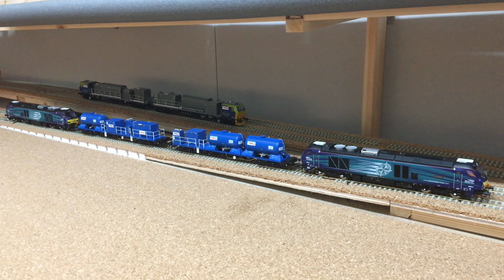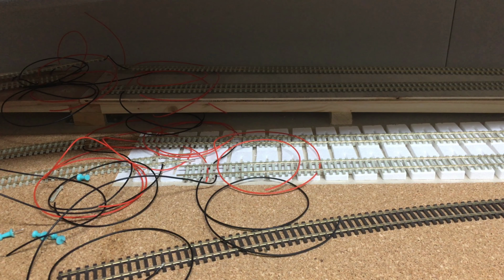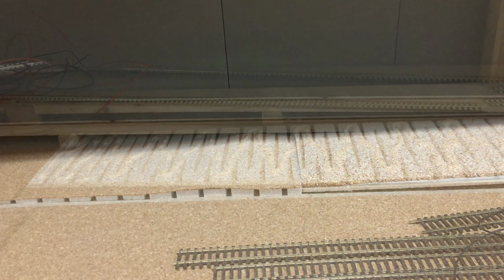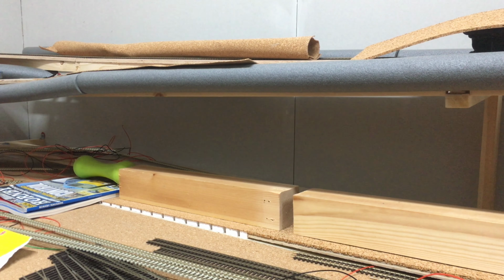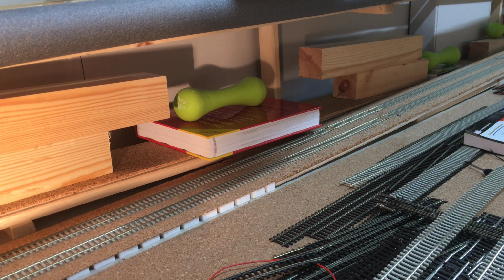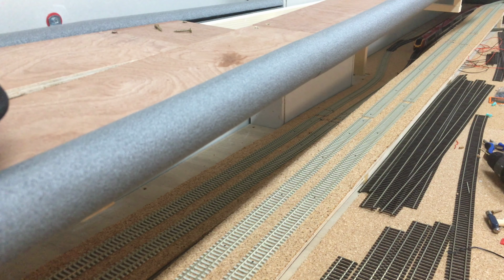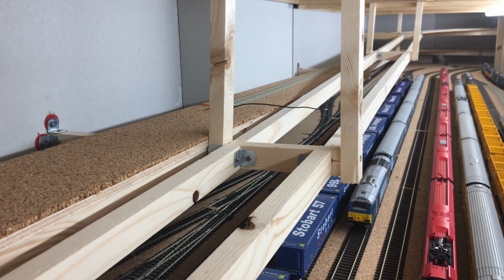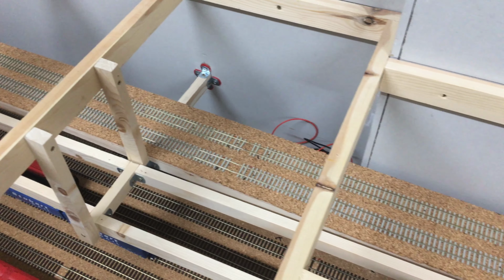Layout Update - October 2019 ~ Trent Valley Railway #25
Model railway layout update for October 2019 including cork laying on the inclines, track laying on the inclines and trains running on the layout.

Episode #25 of the Trent Valley Railway